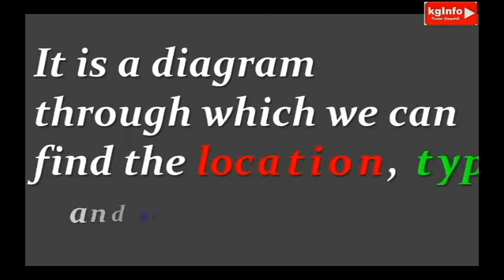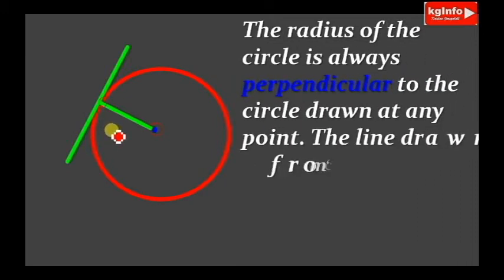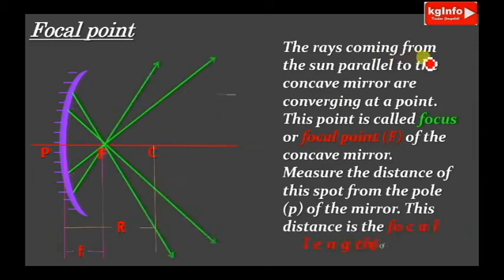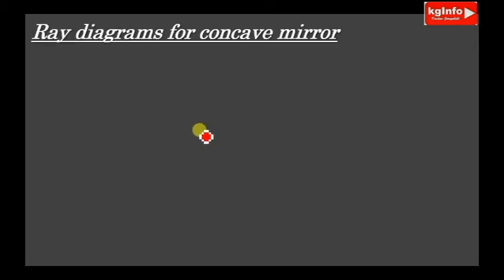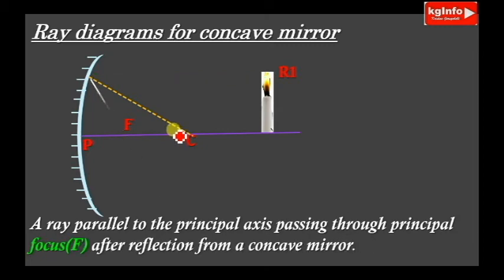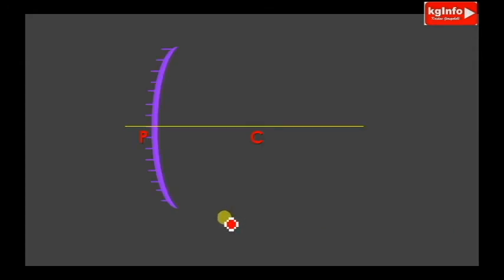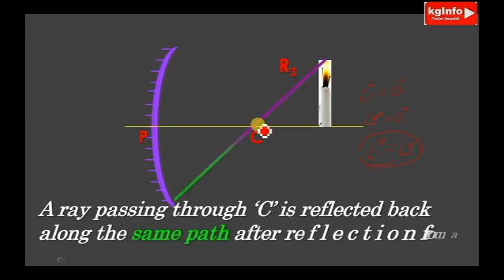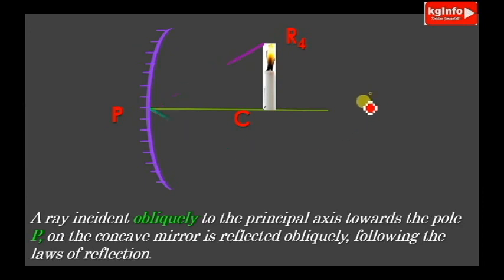Ray diagrams of spherical mirrors